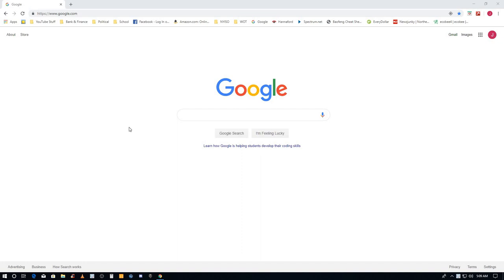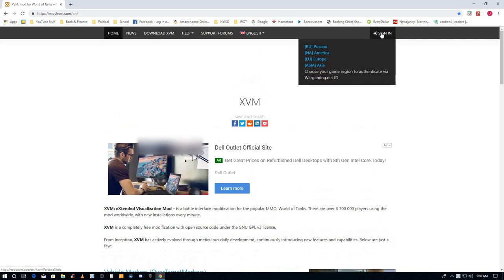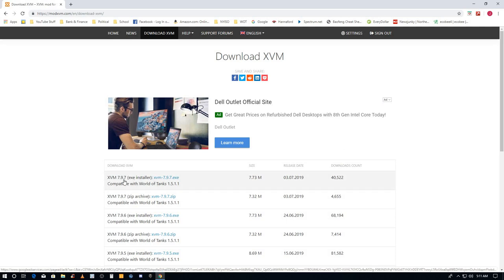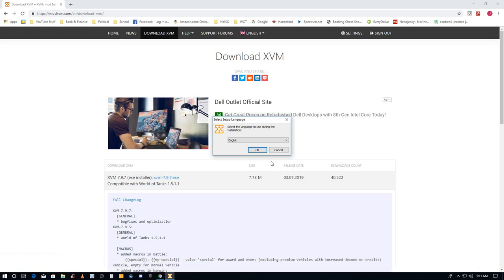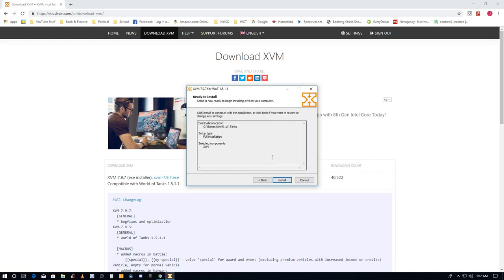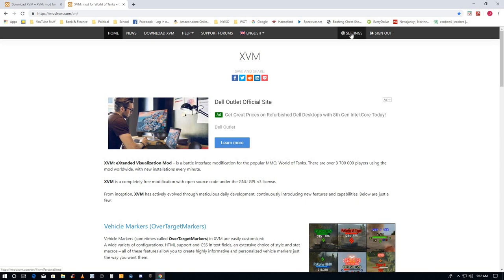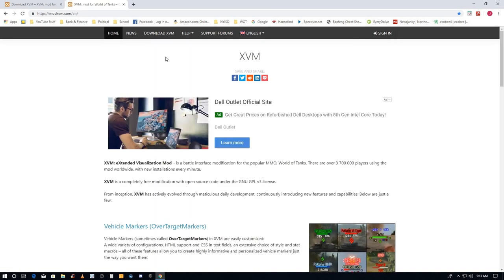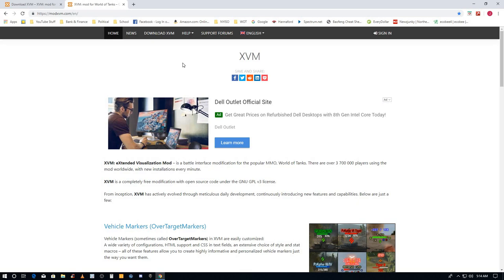XVM installation guide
Step by step how to install XVM for World of Tanks